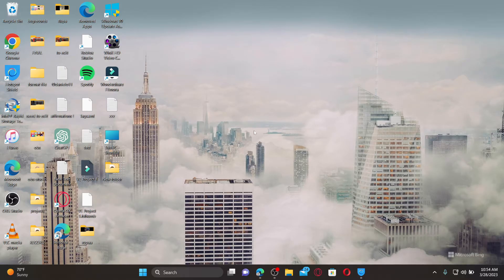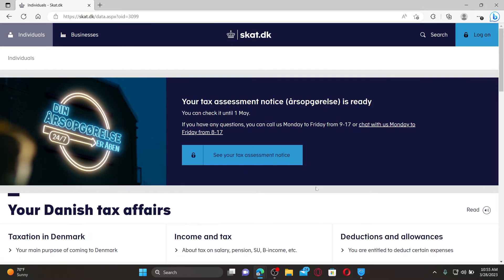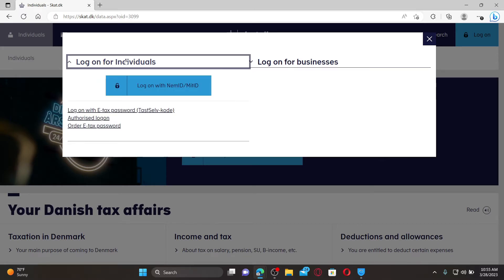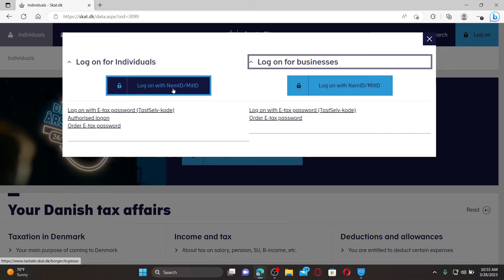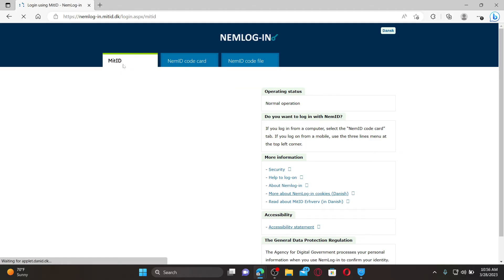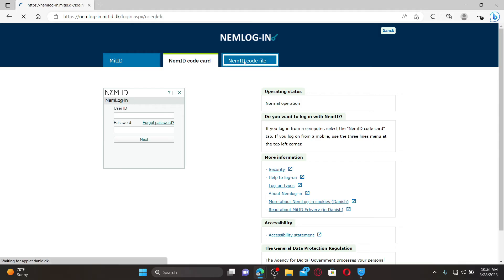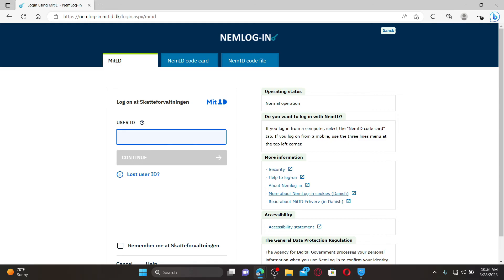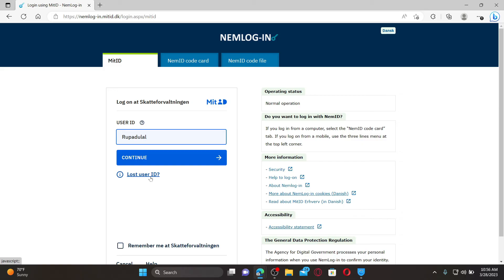How to Login Skat Online Account 2023? Skat Login Sign In (Quick)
In this video, we'll show you how to login to Skat online in a few easy steps. Skat is the Danish Tax Agency, and it's essential to access their online portal to manage your taxes. We'll guide you through the process, so you can easily access your Skat account and keep your taxes in order.